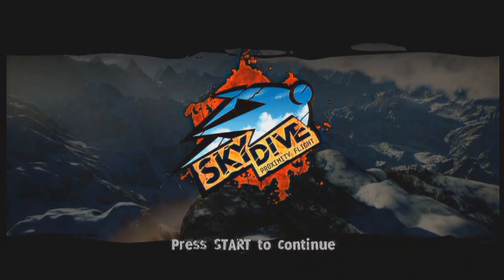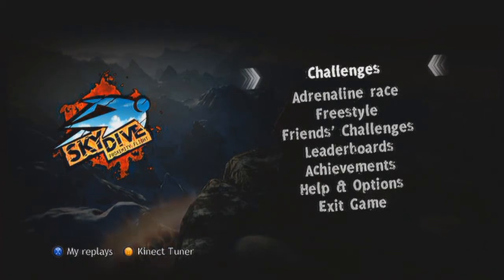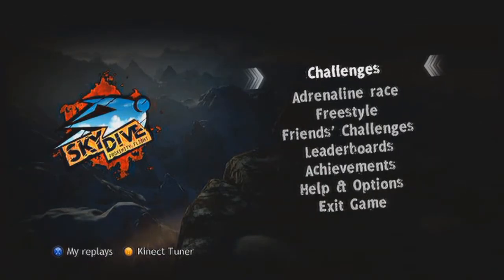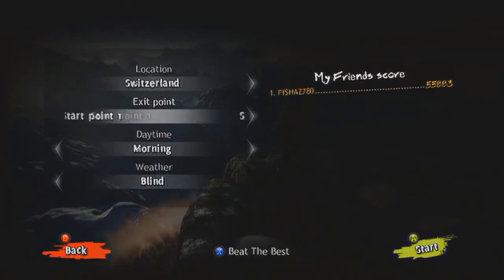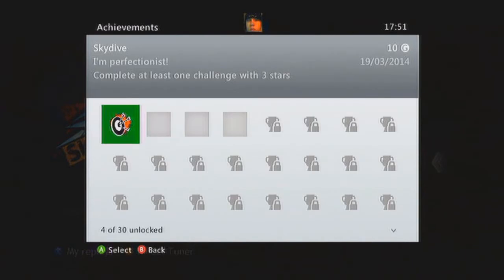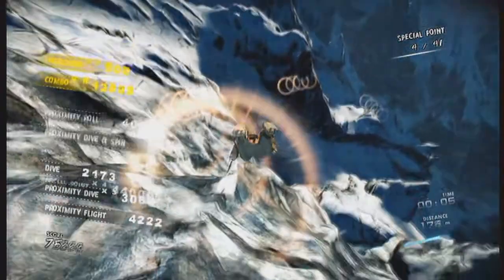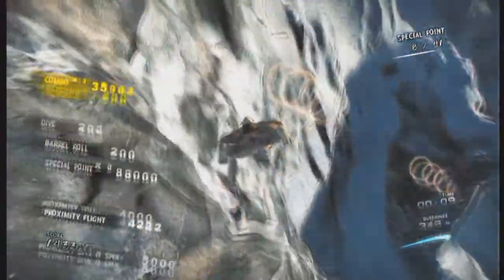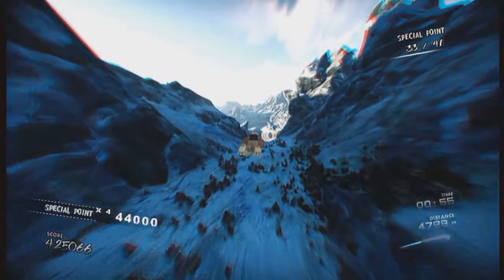Sky Dive Xbox 360 (XBLA) Review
My review for the newly released Sky Dive Proximity Flight On Xbla

special thanks to the press department for giving me this game to review. really appreciated guys. :)